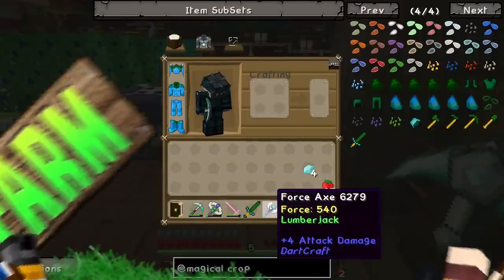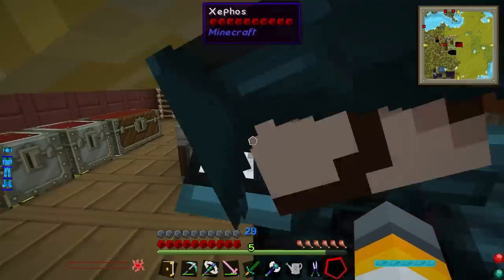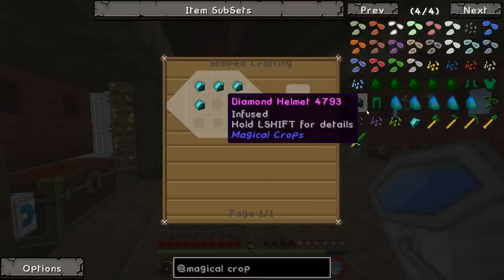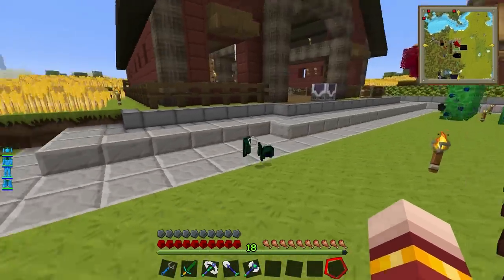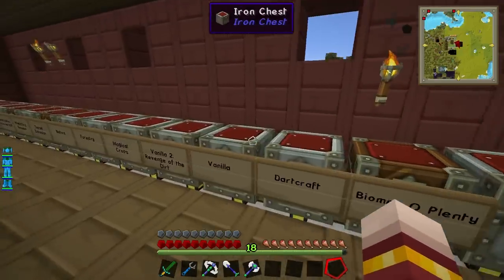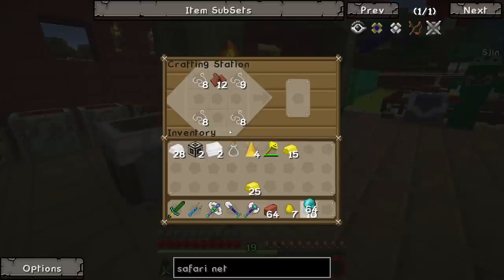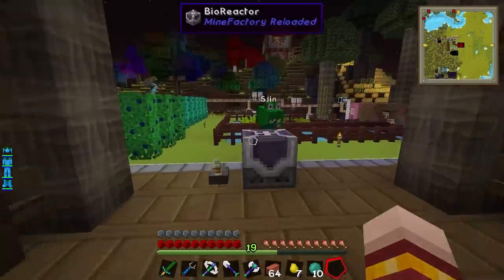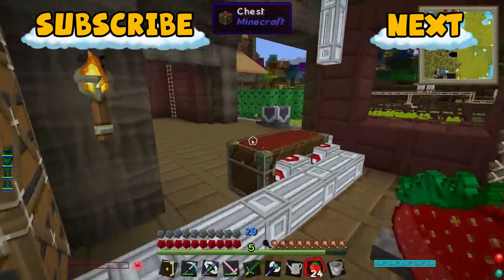Minecraft - Sjins Farm #56 - Kermit The Frog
Minecraft mod fun continues on the farm! Sjin gets the portal sorted for the twilight forest and Lewis makes some necessary upgrades to their armour, much to Sjin's dismay.